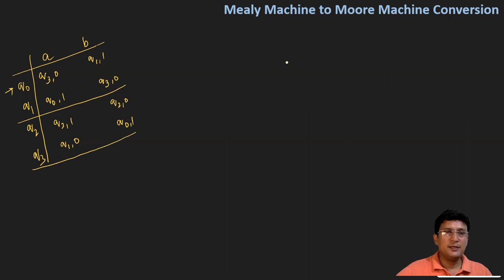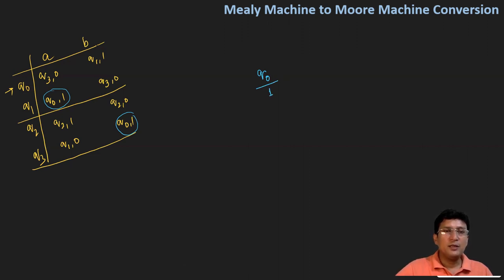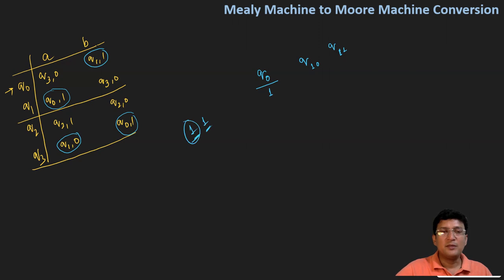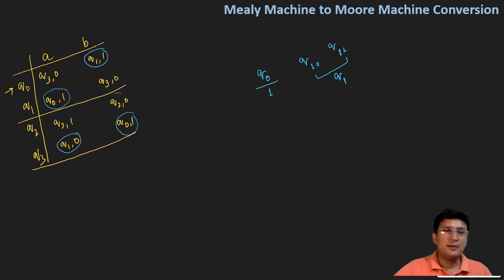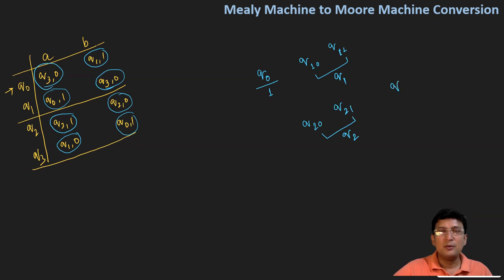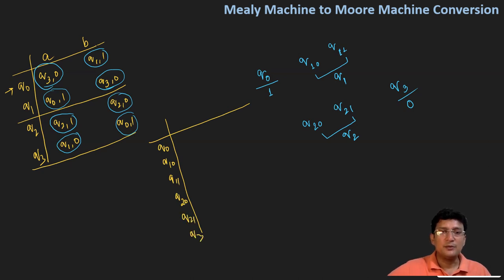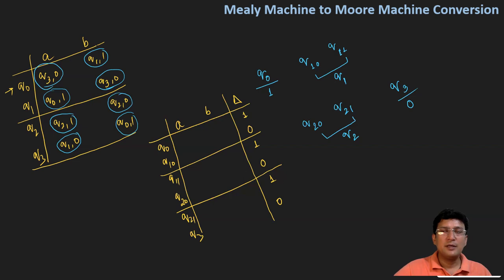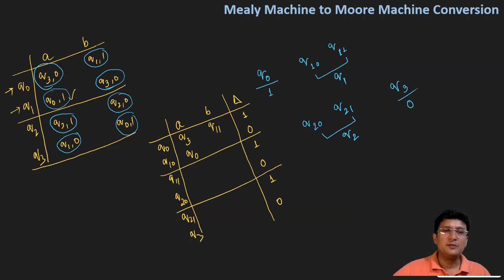Mealy Machine to Moore Machine Conversion - Example 4